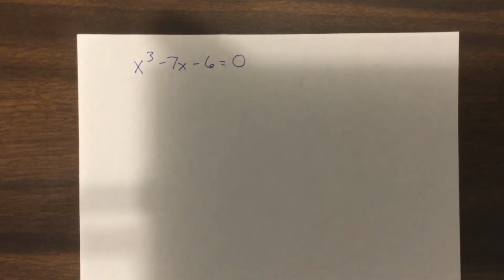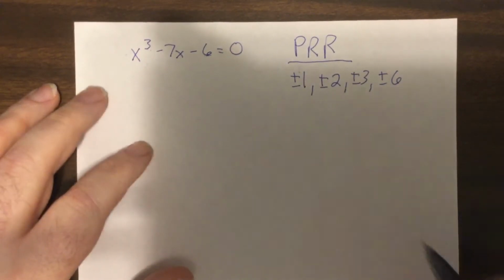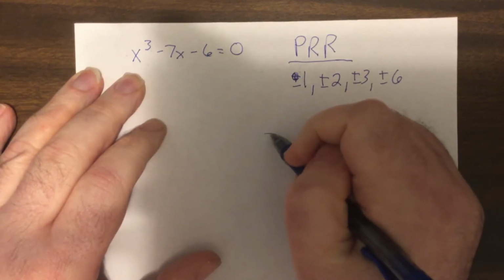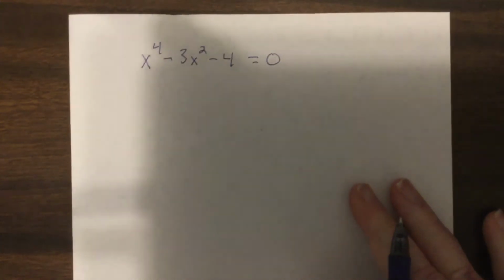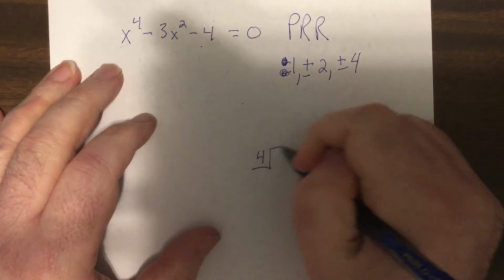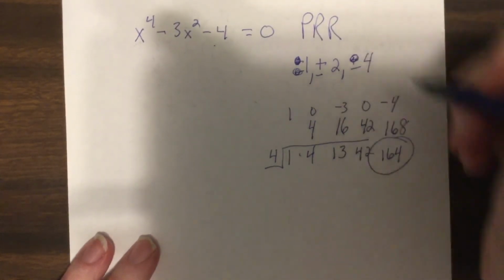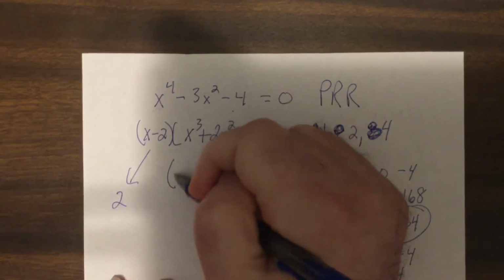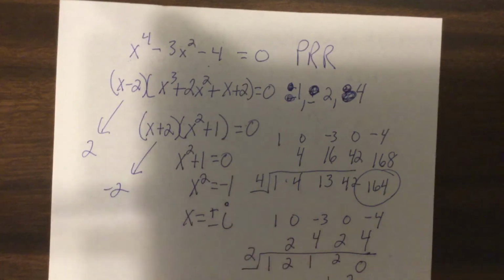Ha solve power bigger than 2 Jan 20